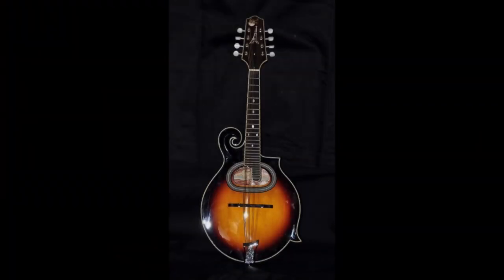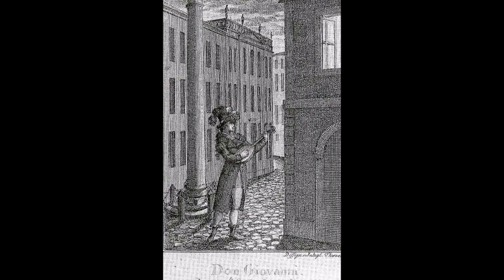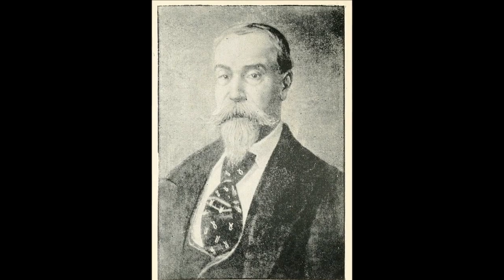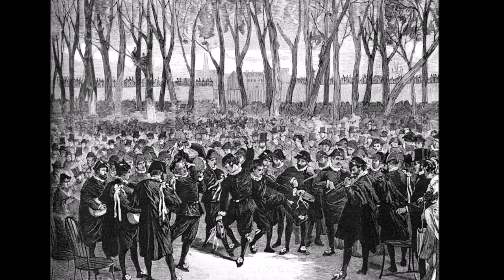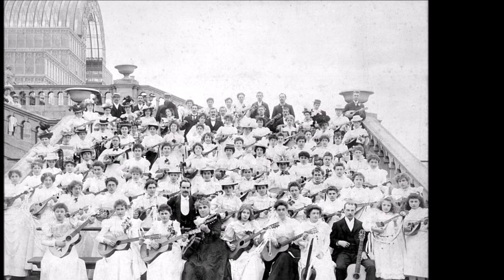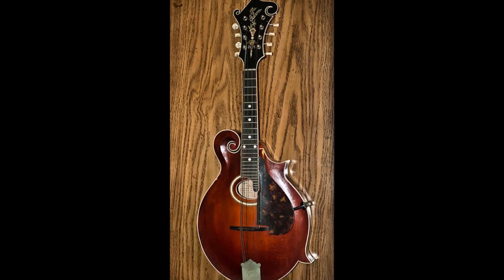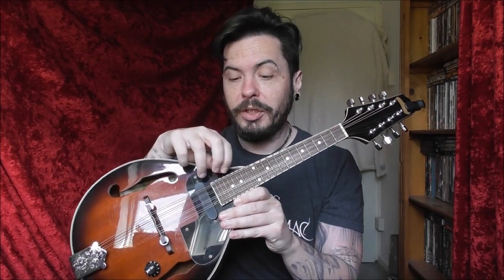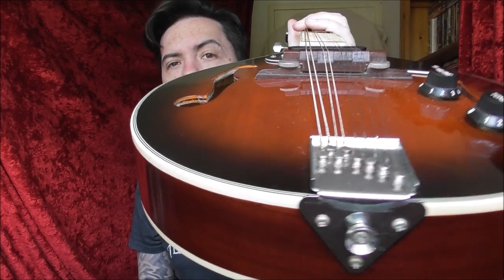The History Of The Mandolin